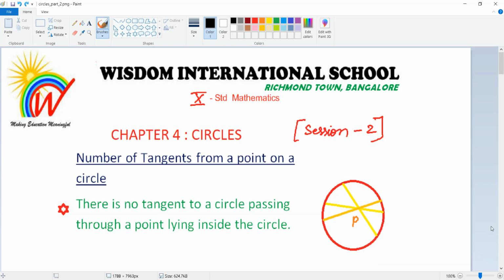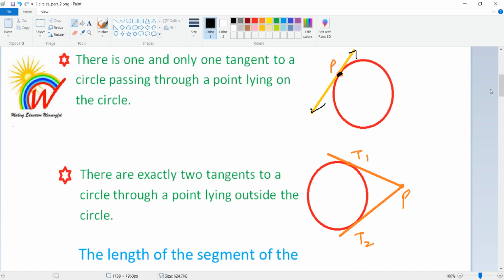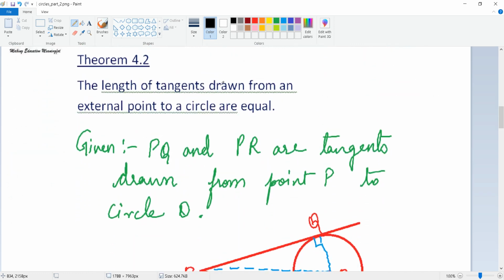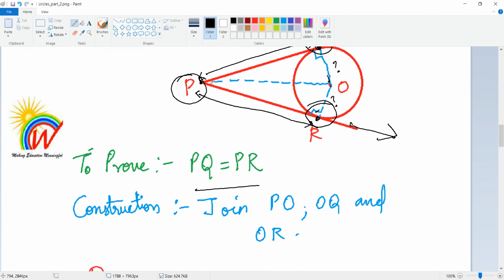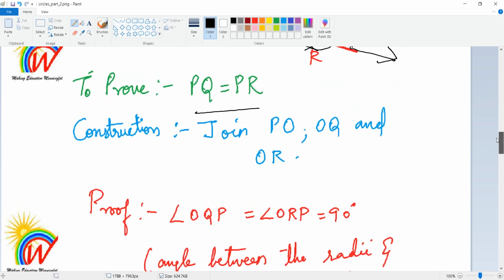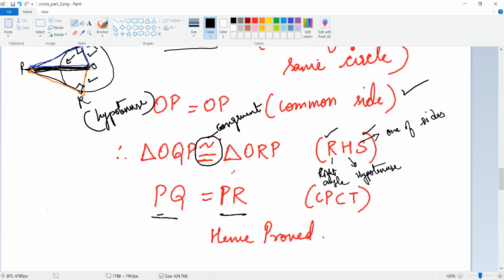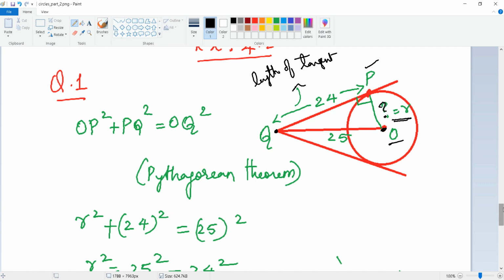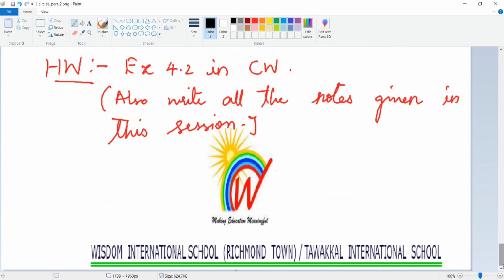STD X, SUBJECT - MATHEMATICS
TOPIC : CIRCLES - PART 2